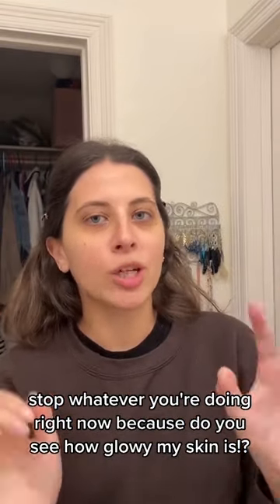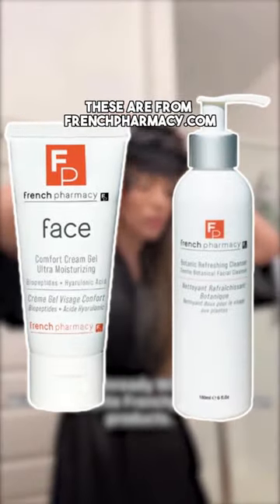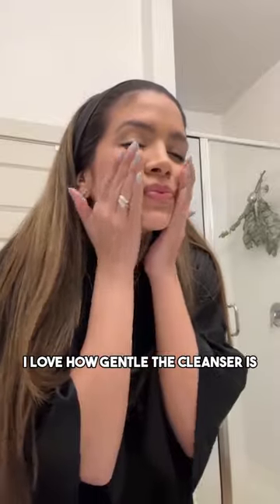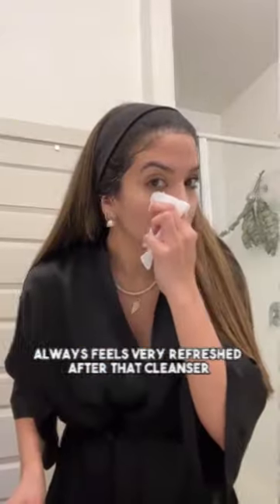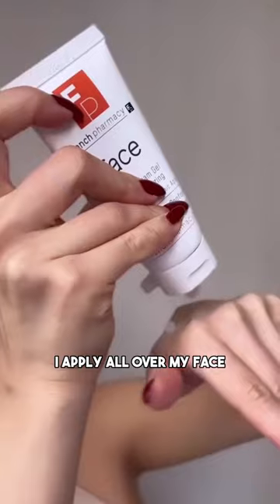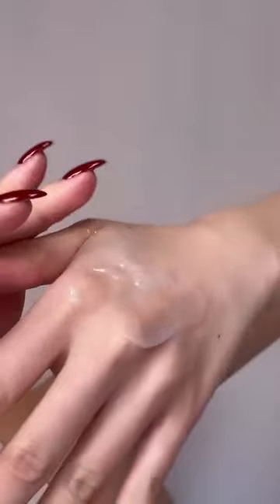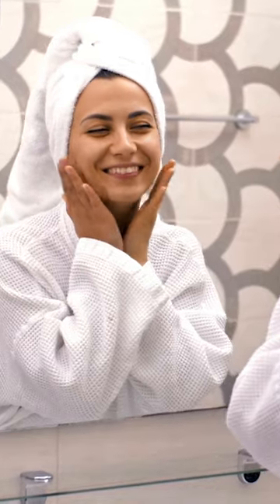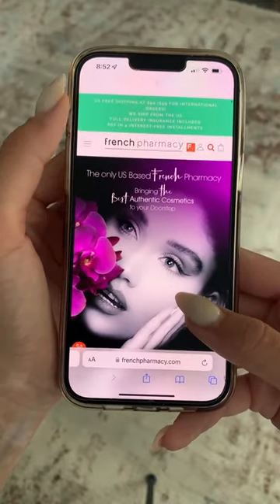🌼 Time to show your skin some love!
🌼 Time to show your skin some love! Start with our Botanic Refreshing Cleanser to wash away the day, then lock in that moisture with our Face Cream Gel. The perfect duo for a natural glow-up! 💧✨frenchpharmacy